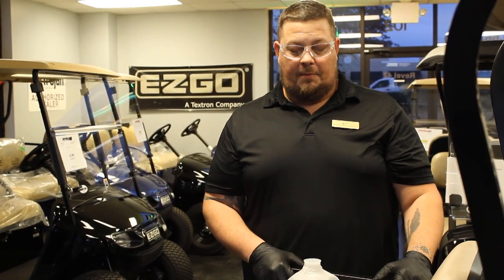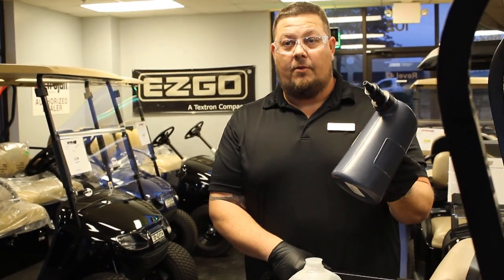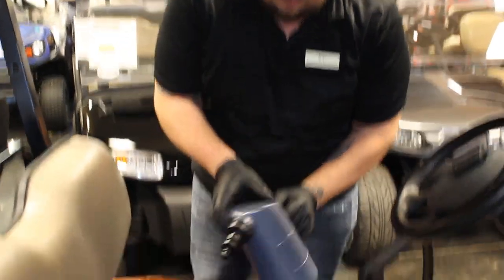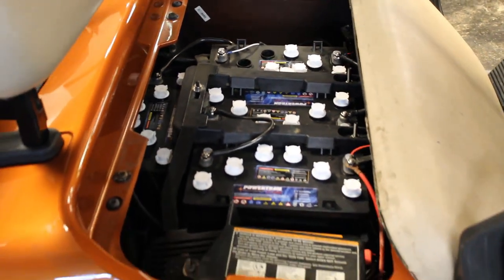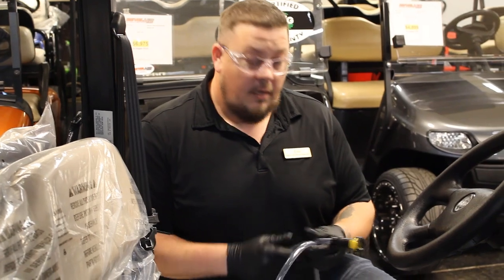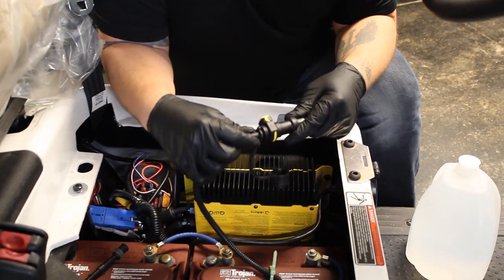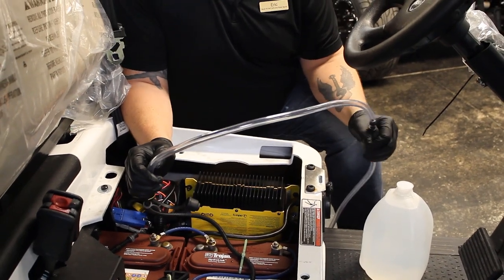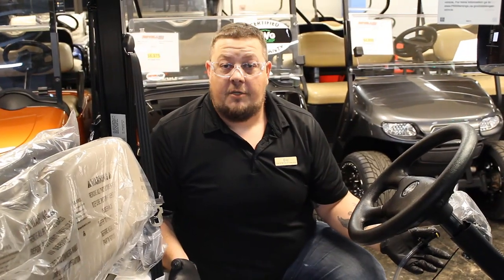How To Water Golf Cart Batteries!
In this video Eric Strickland will show you how to water your batteries.